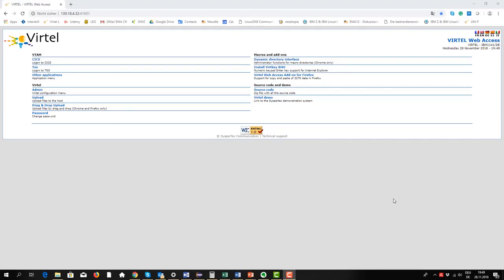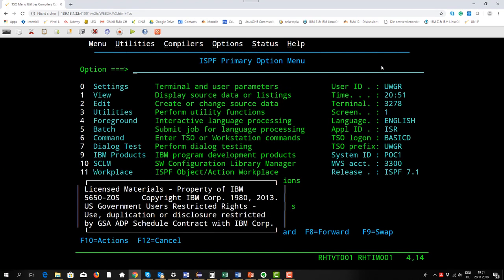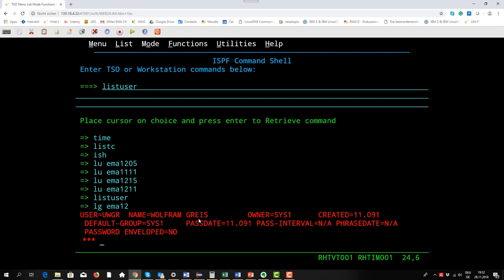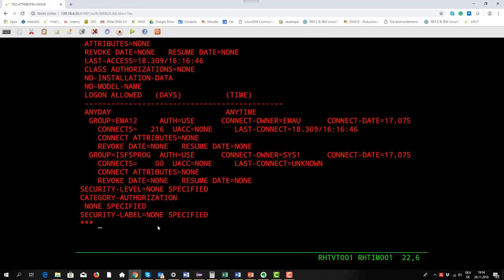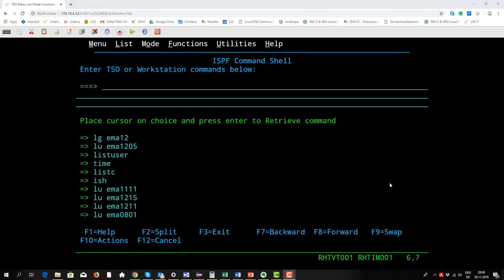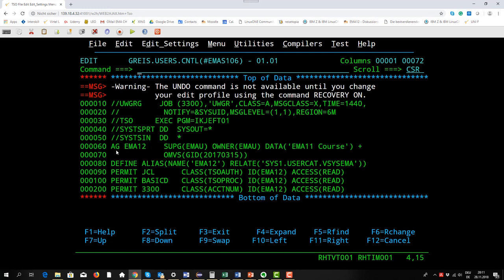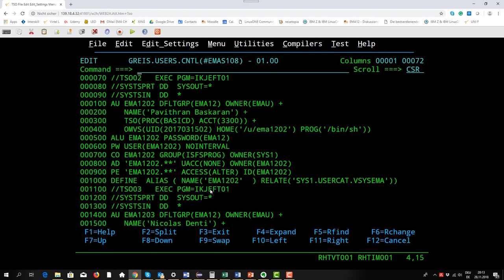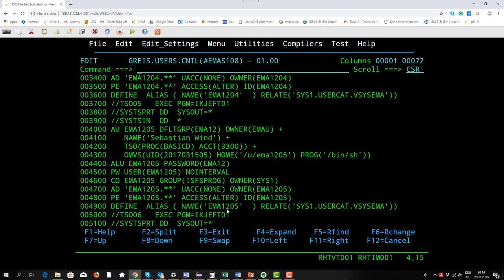5.3 RACF Demo